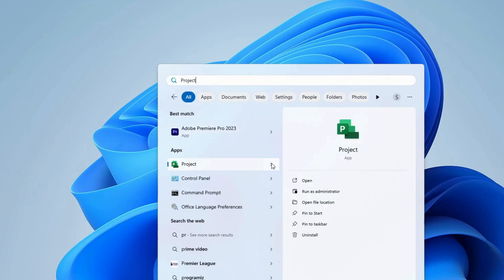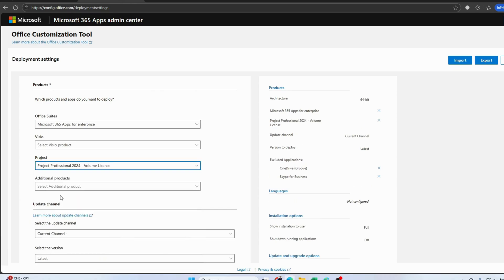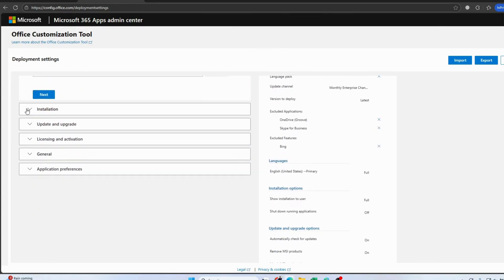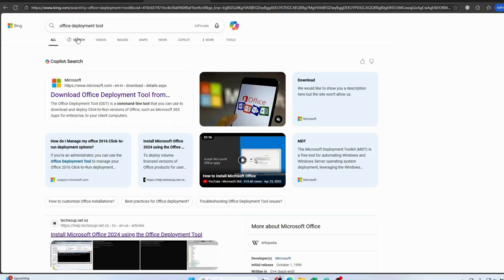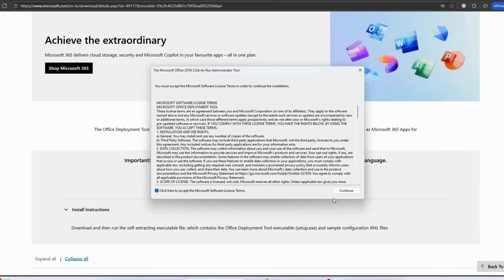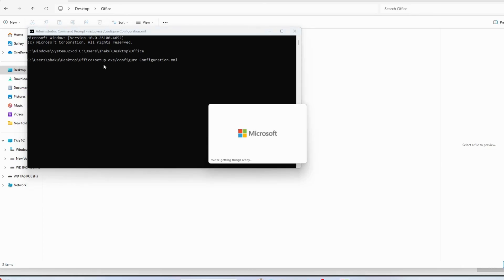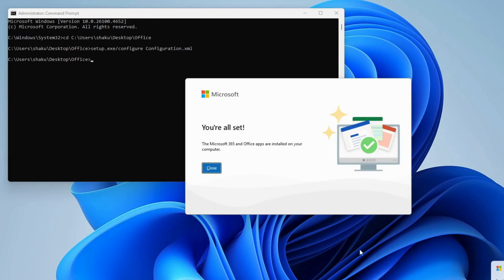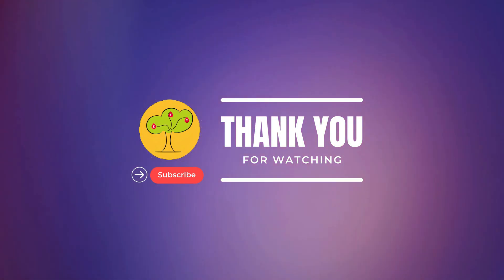Microsoft Project Download and install from Microsoft (Legal, No Third-Party)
How to Download & Install Microsoft Project 2021 Professionally (Legal, No Third-Party)

Introduction

Are you searching for a safe way to download and install Microsoft Project 2021 Professional Plus without relying on third-party sources? You’re not alone. This guide walks you through the official Microsoft process using tools like the Office Customization Tool and the Office Deployment Tool — giving you a trusted setup, free from illegitimate downloads.

Why This Topic Is Trending in Searches

Based on current trends across Google, YouTube, and Bing/MSN, here are some of the most popular high-intent searches in the past six months:

download Microsoft Project 2021

install Microsoft Project officially

project 2021 professional plus download legit

office deployment tool project 2021

Microsoft Project legal download no third-party

These phrases reflect users looking for safe, official, and straightforward installation methods — especially avoiding sketchy links or pirated versions.

Step-by-Step: Download & Install Microsoft Project 2021 Legally
1. Understand the Official Tools

Microsoft officially supports using the Office Customization Tool (OCT) and the Office Deployment Tool (ODT) to configure and install Project 2021 Professional Plus. This process ensures you're installing from trusted sources, with correct configuration options and language/bit-level selections.

2. Download and Setup the Tools

Office Customization Tool: Go to Microsoft's website and create a custom XML configuration specifying Project 2021 Professional Plus, preferred language, and architecture (32-bit or 64-bit).

Office Deployment Tool: Download and extract it locally. Replace its sample configuration file with your customized XML file.

3. Run the Installer via Command Prompt

Open Command Prompt as an administrator, navigate to the tool’s folder, and run:

This initiates a secure download and installation directly from Microsoft servers.

4. Activate with a Legitimate License

After installation, Project requires a valid license. You can use a trial period initially, but long-term use demands a genuine license purchased from Microsoft Store or authorized resellers — to ensure updates, features, and compliance.

5. Why This Method Beats Third-Party Downloads

Legitimate: No risk of malware, adware, or invalid product keys.

Updatable: Supports updates and compatibility with future Microsoft releases.

Customizable: You choose language, architecture, installation options.

Trustworthy: Full compliance with Microsoft licensing standards.

Optional: Downloading via Microsoft 365 Portal

If you own Project 2021 through Microsoft 365 or a volume license subscription, you can sign in to the Microsoft 365 portal, go to Install, choose Project, and select language and bit-version options.

Final Thoughts

If you want a secure, hassle-free tutorial on downloading Project 2021 in a completely legitimate way, this method using OCT plus ODT, paired with a valid license, is the best route. It directly addresses the most frequent search queries users type — blending trust, clarity, and technical accuracy.